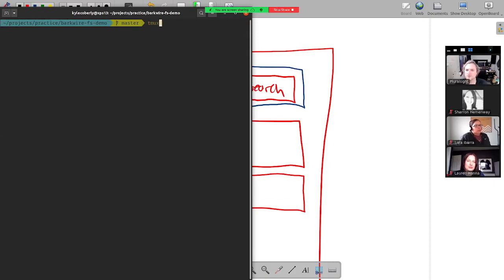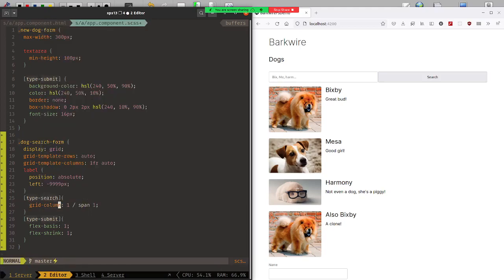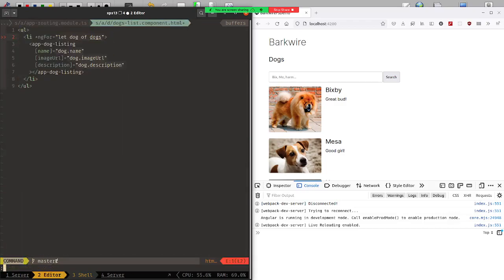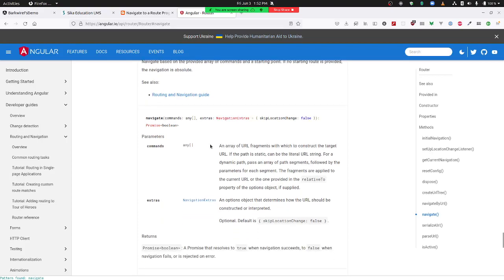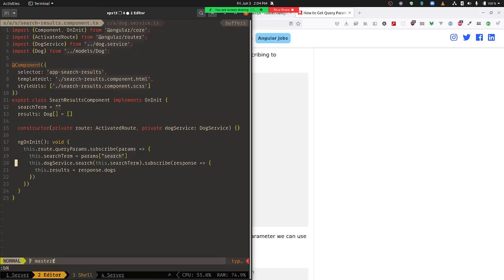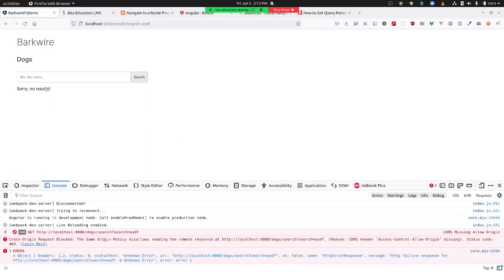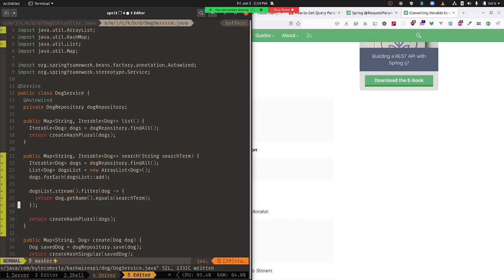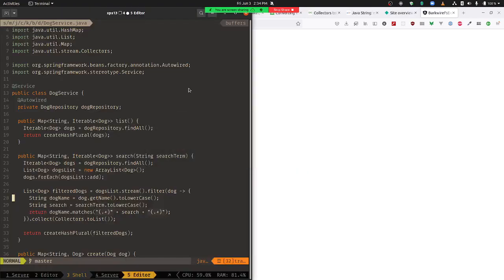Search Forms with Angular and Spring Boot